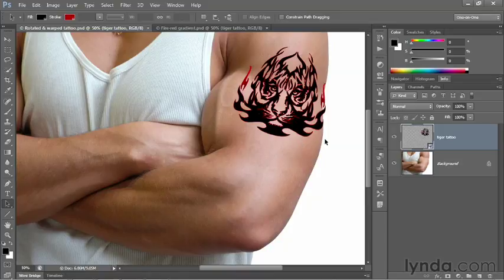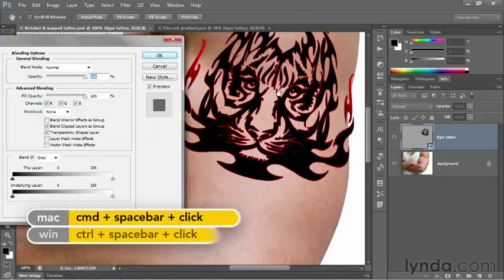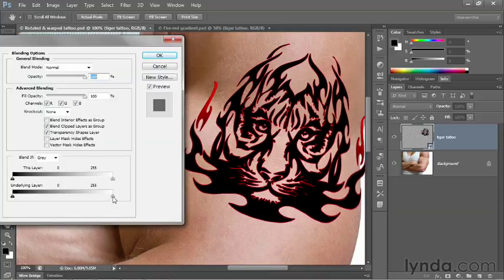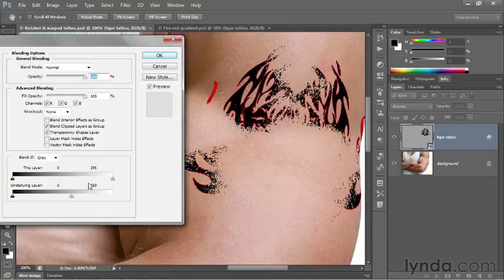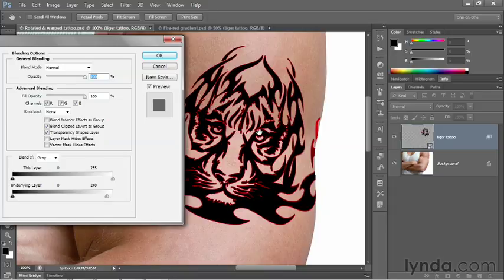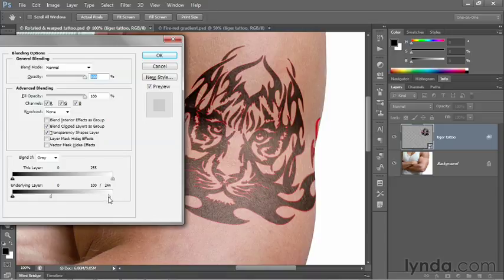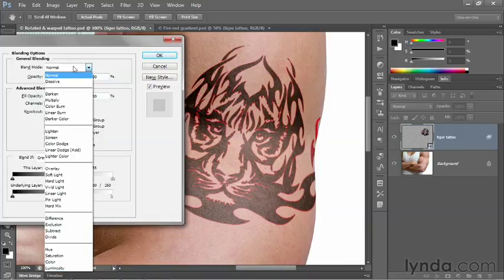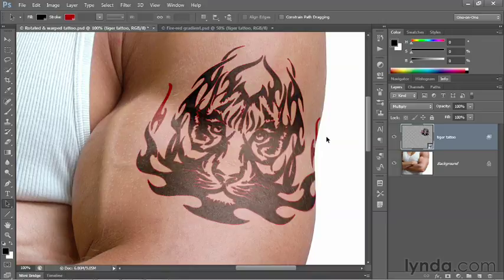105386 24 04 SC11 blendsmartobjintoimage